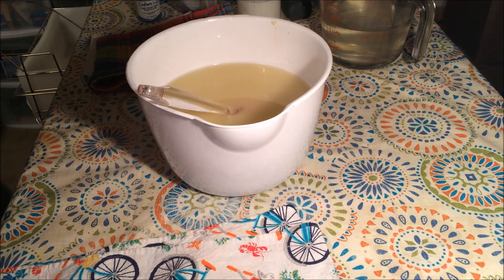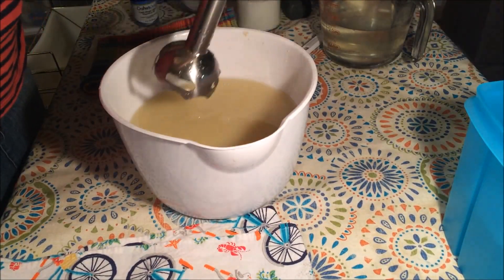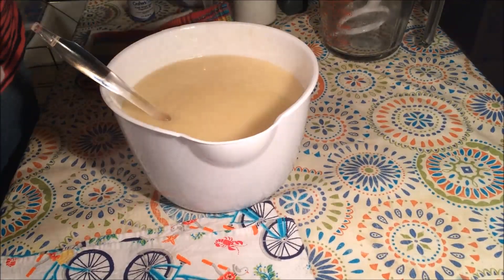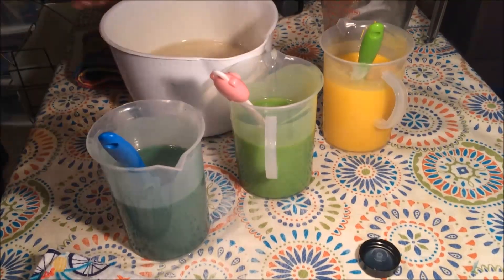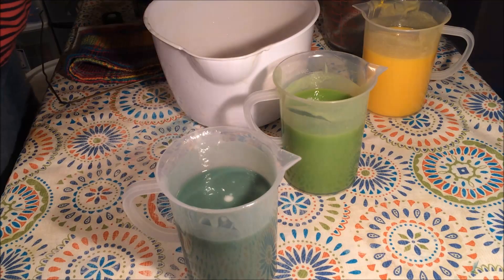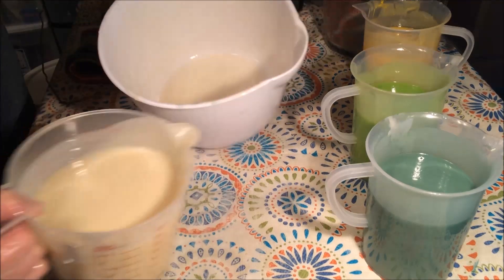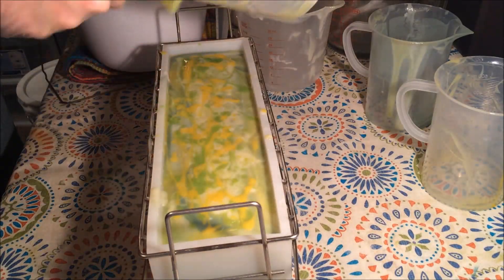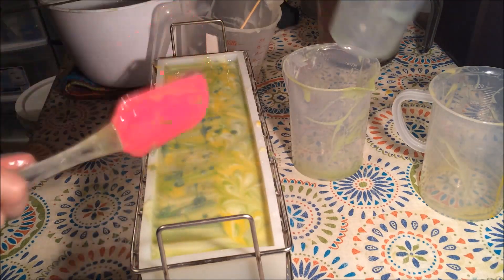Making and cutting "Fresh Ginger Lime" Cold process soap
Hello everyone, welcome to Envy Soapworks! This time I am re-stocking one of my most favorite scents, Fresh Ginger Lime from WSP!  I highly recommend this one to any soaper's out there, especially beginners because it stays fluid for ages, soaps perfect, smells amazing and stays in the soap. I forgo my usual bold colors and design for a more muted, calming look. I almost didn't post this one because the swirls are so light and intricate they are just not picking up though the camera well but believe me, the swirls are awesome!!
to see what's currently available for purchase! I spoil regulars rotten and I love new customers!! Hope to see you there!